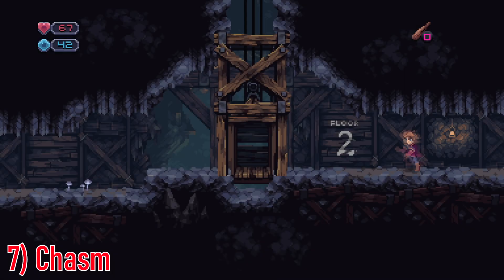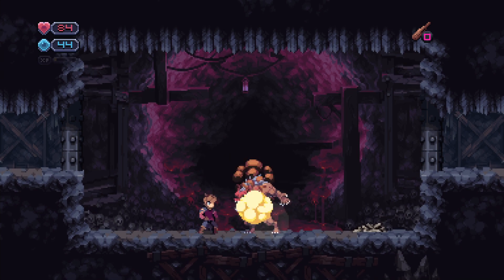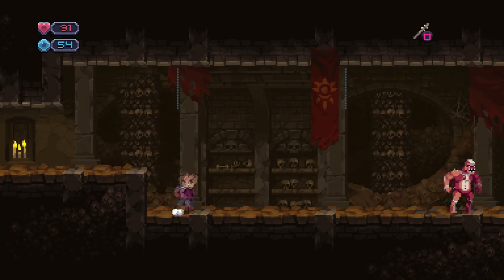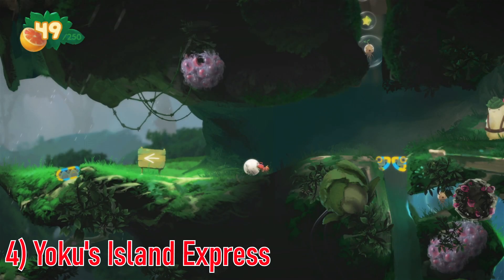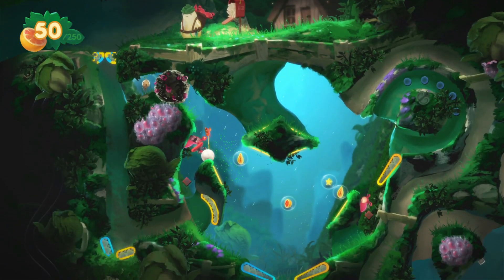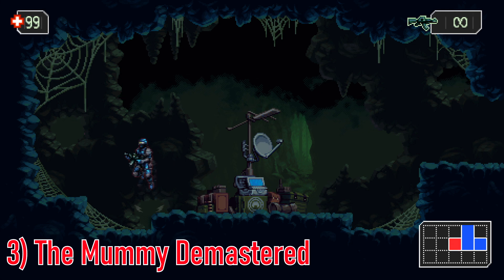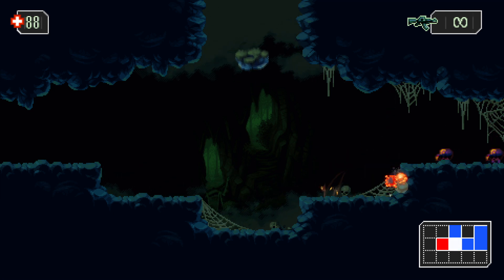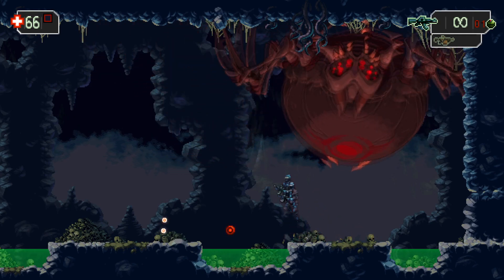The 7th List: 7 PSN Metroidvanias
Today we're looking at seven Metroidvanias available on PSN... that you may have never heard of!